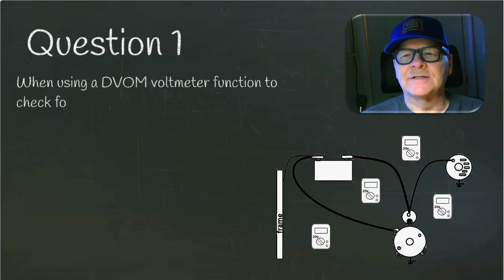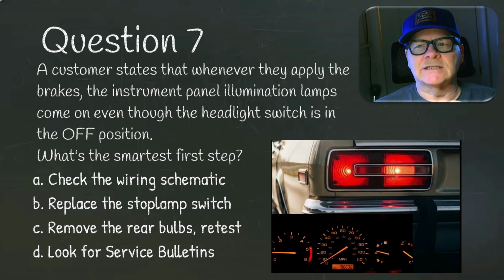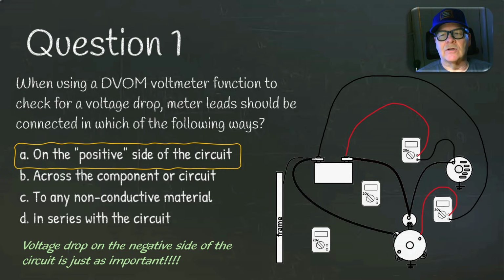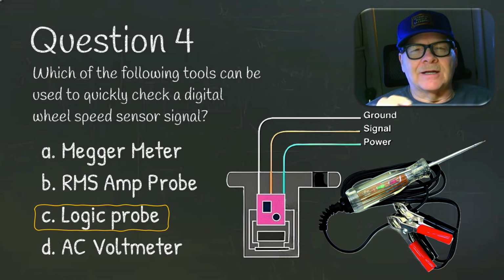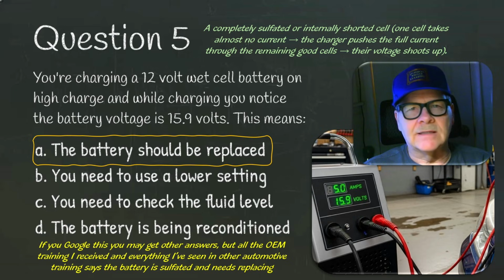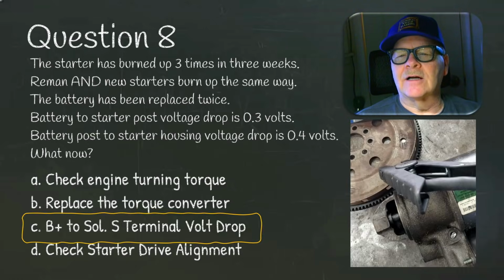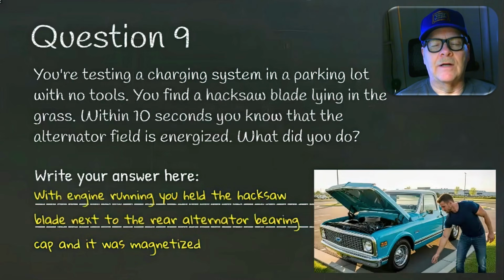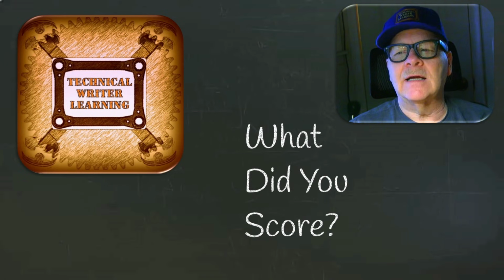A6 Practice Test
Time to brush up on that ASE A6~
Let me know if you enjoy this.
I keep trying to make my videos better each time.